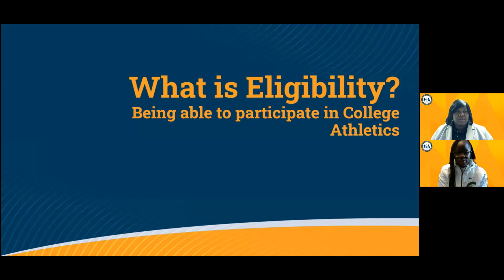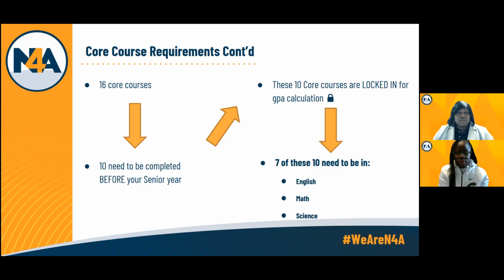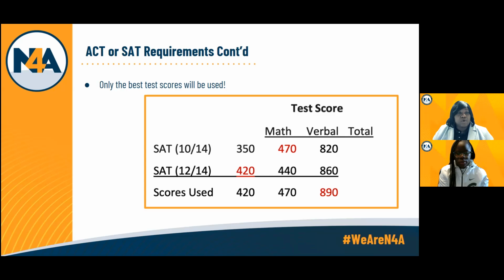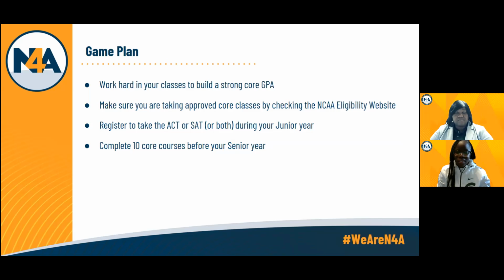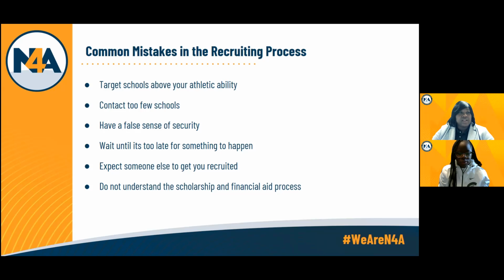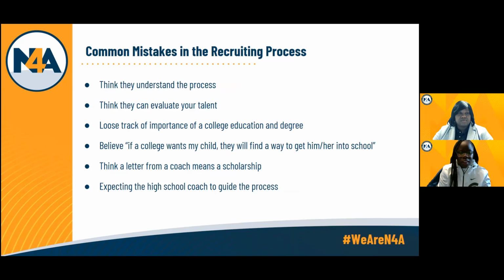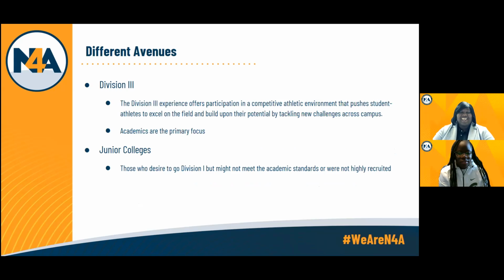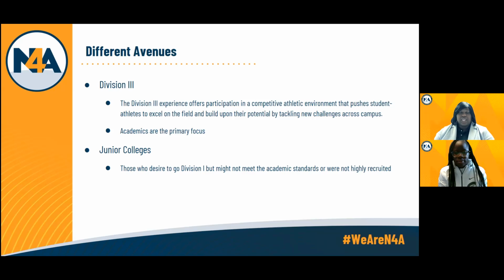N4A Ethnic Concerns Committee-Initial Eligibility